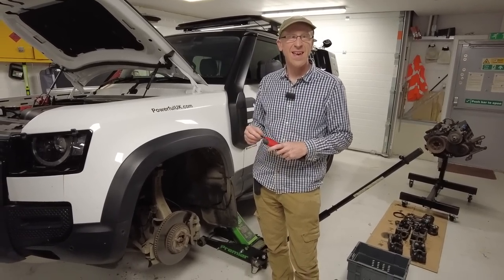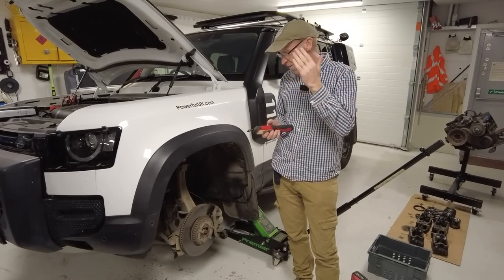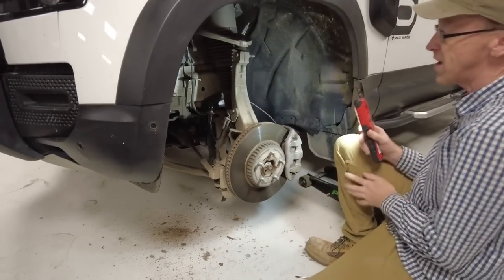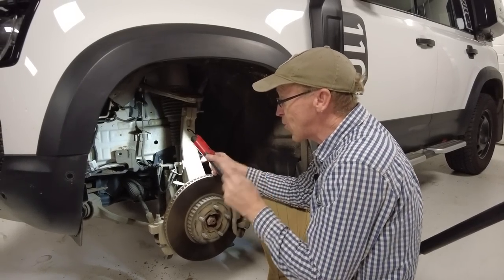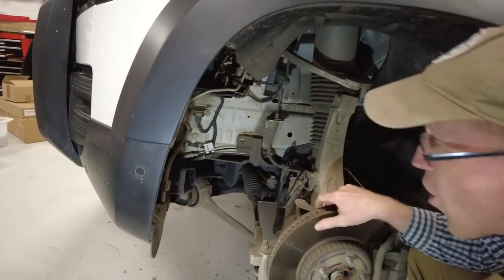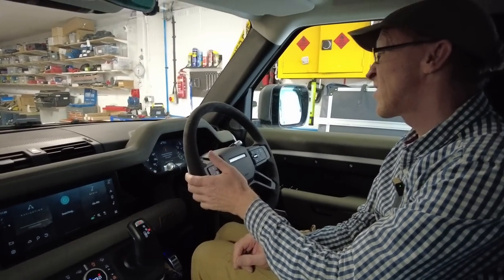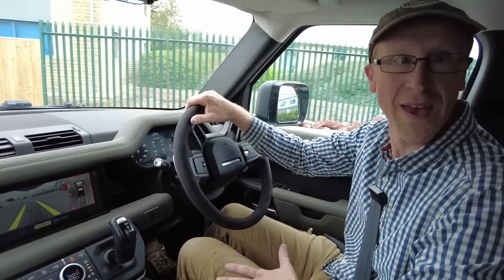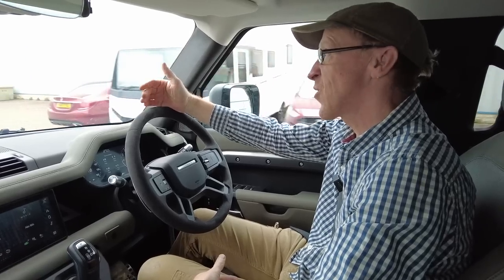We Defend the New DEFENDER - What Really Happens When An ABS Sensor Fails !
In one of his recent videos Andrew St Pierre White makes some claims about the new Land Rover / Range Rover models and challenges Land Rover to prove him wrong - we take up the challenge. judge for yourself. Here is his original video - I jump to the part where he makes the challenge...